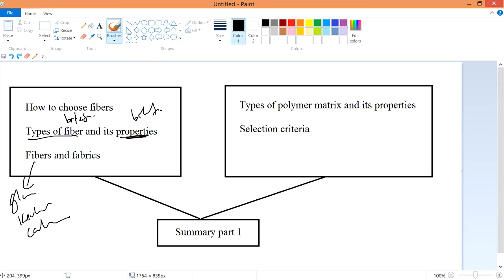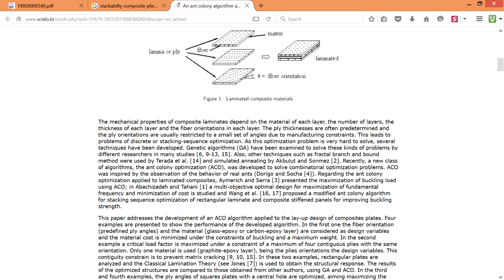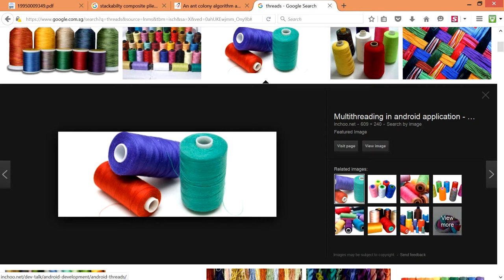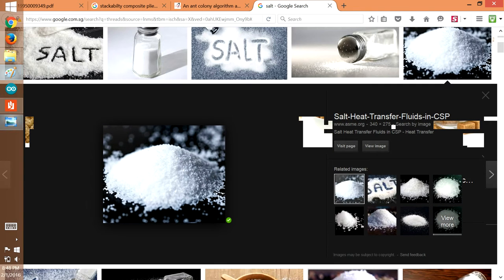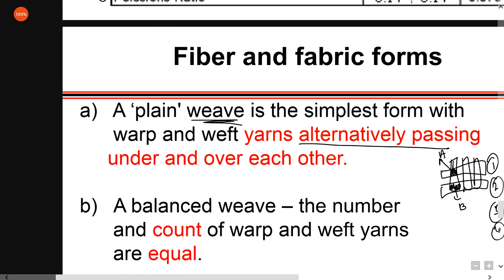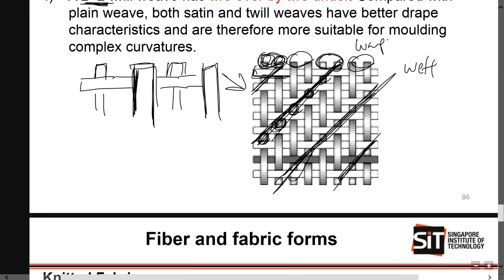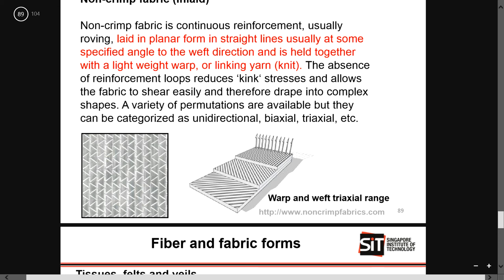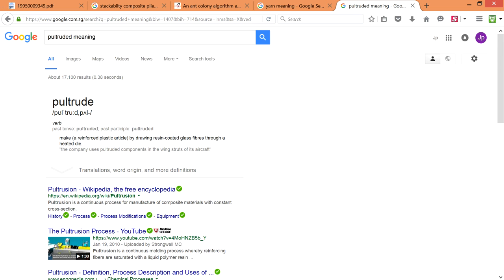v3 6 Different types of fibers and fabrics explaining difficult definitions